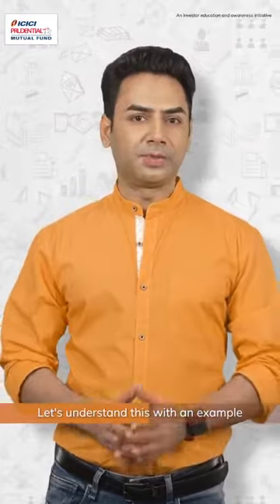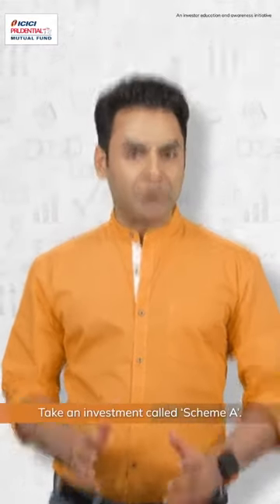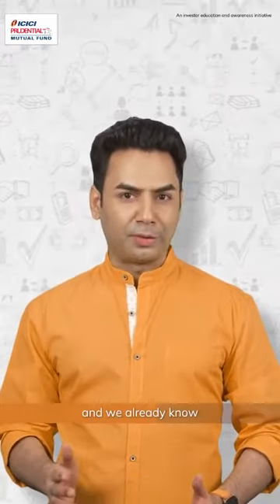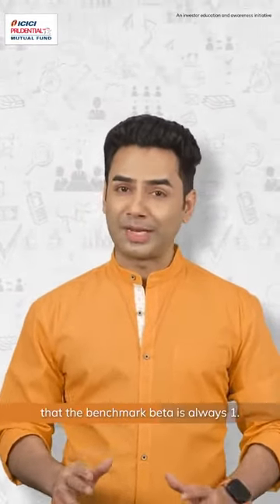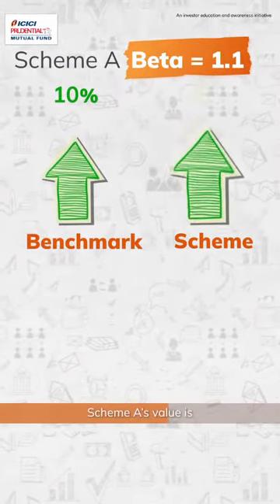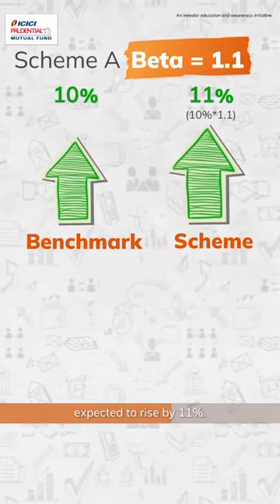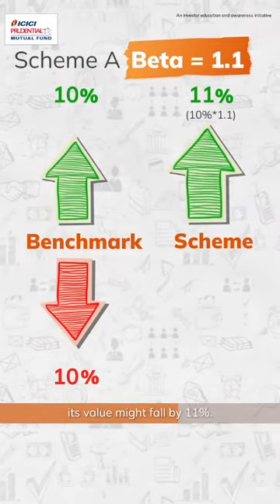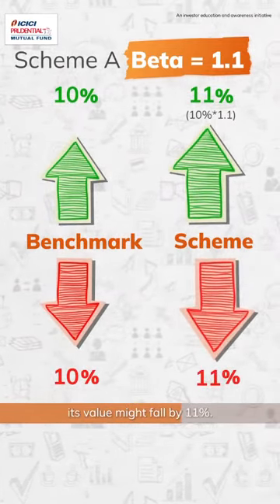what is Beata ratio?